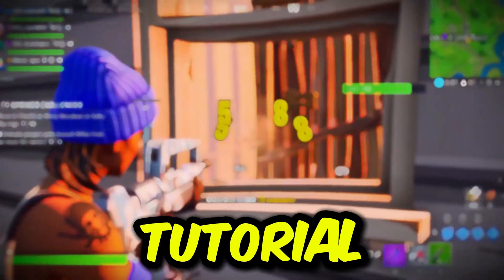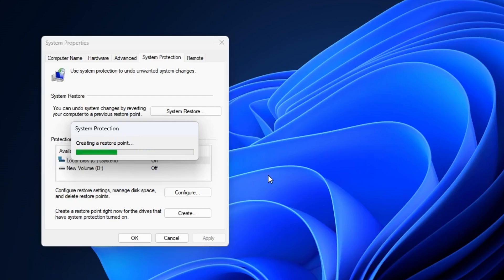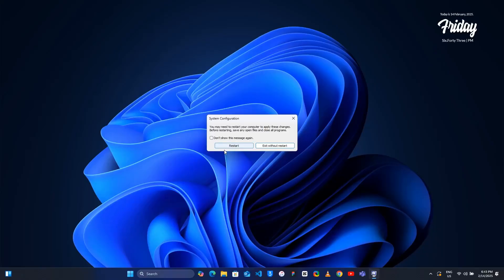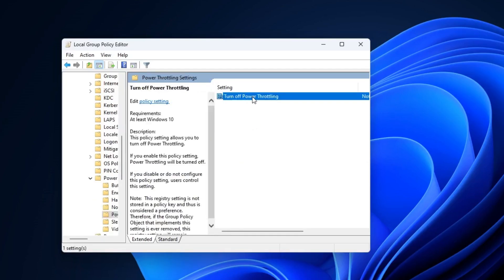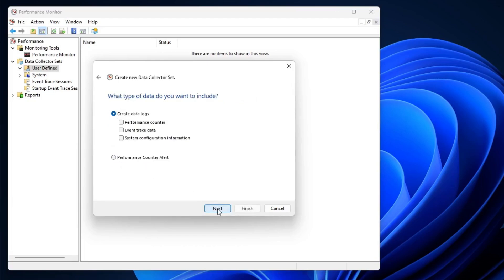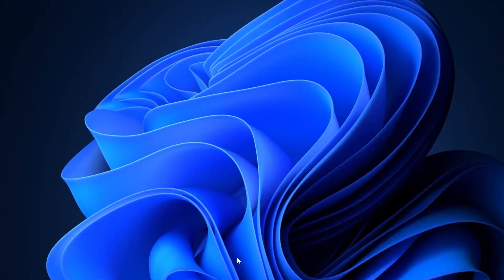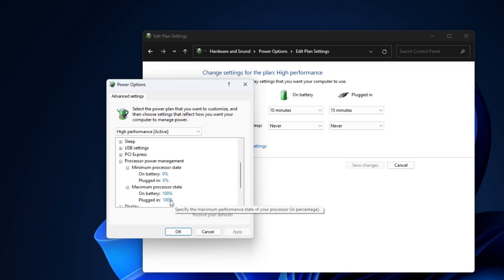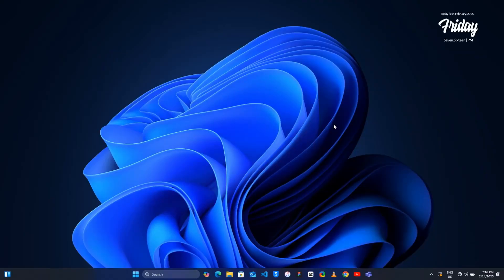How To Optimize CPU/Processor For Gaming - Boost FPS 🚀| Speed up windows 10/11 Performance (2025)✅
This video shows you How To Optimize CPU/Processor For Gaming for ultimate performance. This guide works with Intel and AMD processors and will optimize your processor for Gaming. So this will fix the Lag and low fps problem while gaming. No matter what PC hardware you have, using these settings can massively improve system performance.

how to optimize CPU for gaming
how to fix high CPU usage
how to fix lag while in gaming
optimize CPU Fortnite
valorant high CPU usage
Fortnite fps drops fix
How to optimize CPU and Speed up windows 10/11 Performance

Windows 10
Windows 11